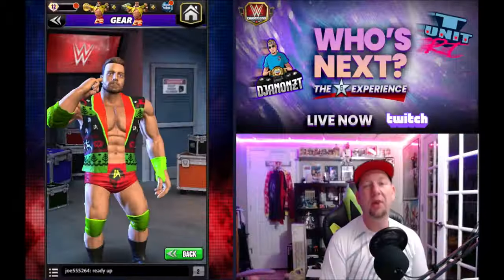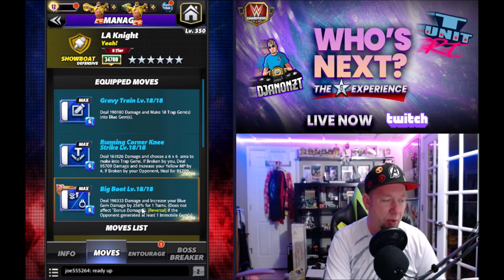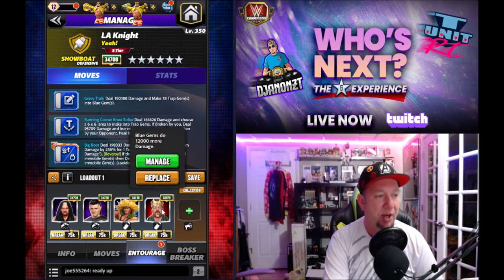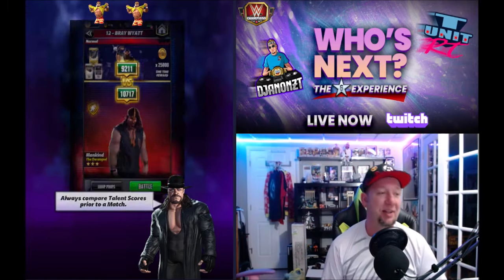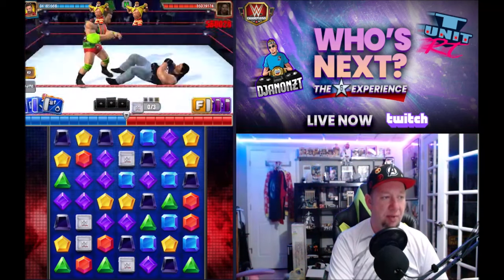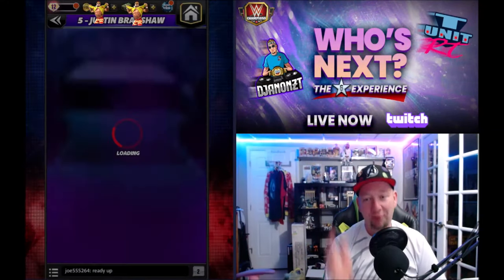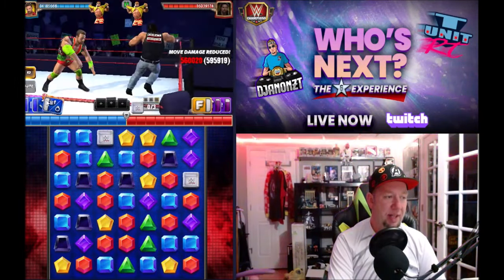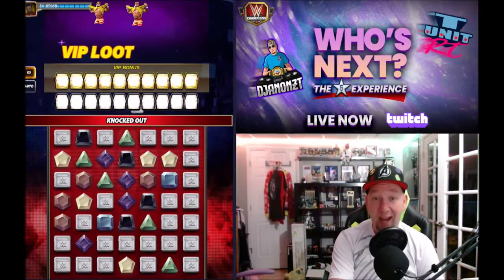New Christmas Gear-LA Knight Yeah-6 Star Silver-WWE Champions